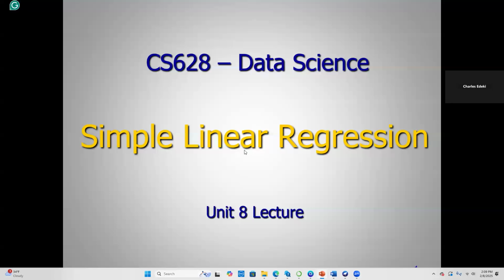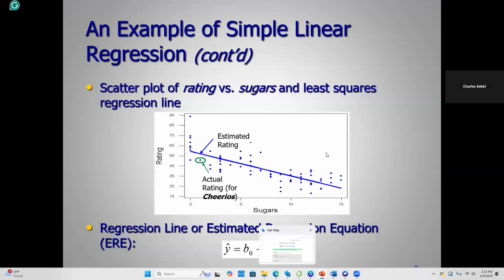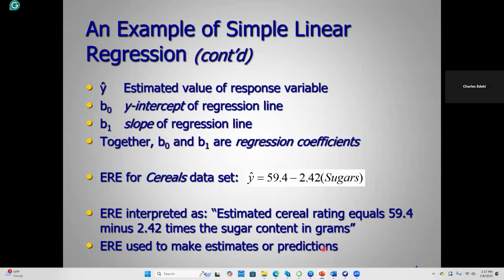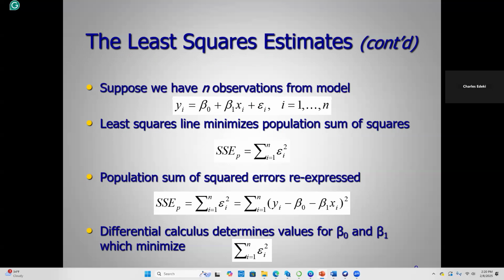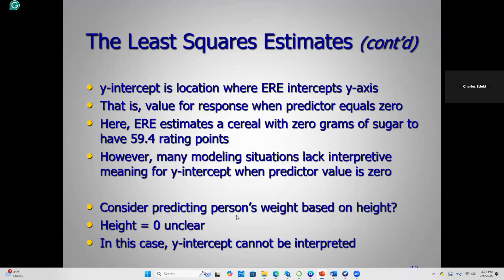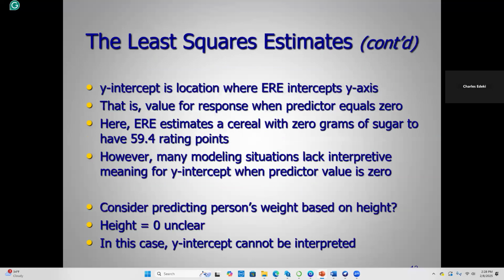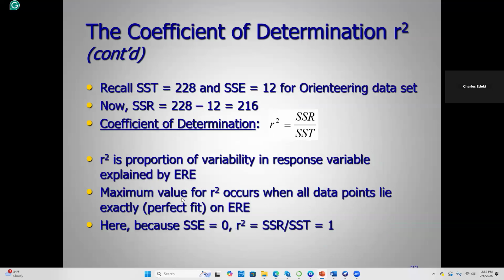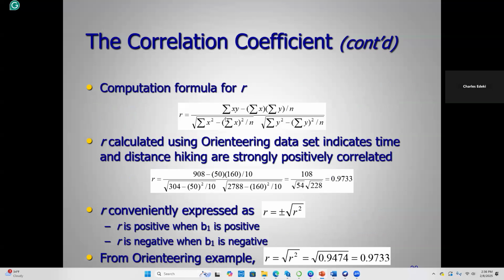Statistics: Simple Linear Regression, Pearson Correlation, coefficient of determination with example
Statistics: Simple Linear Regression, Pearson Correlation and coefficient of determination with examples